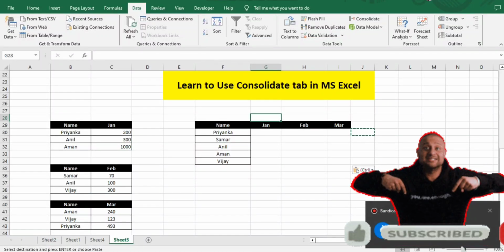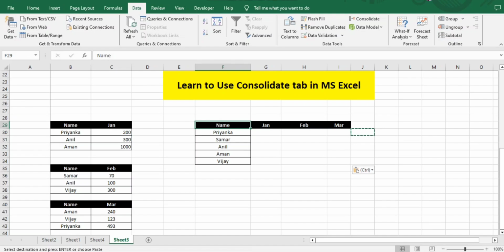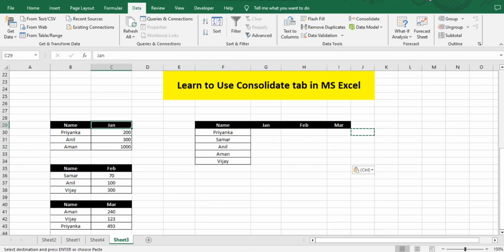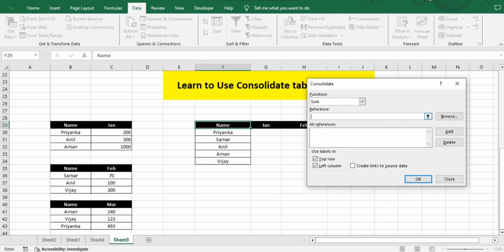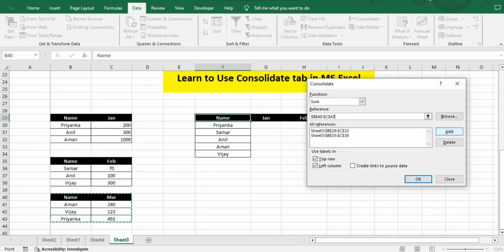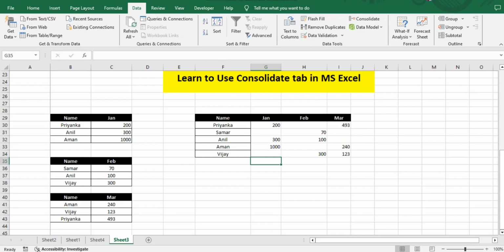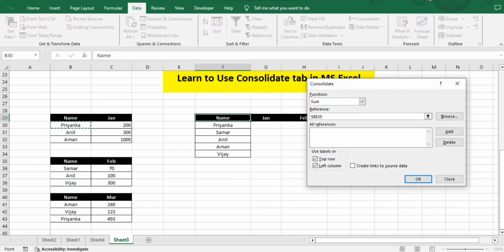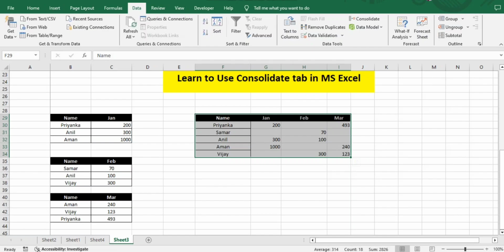Excel Data Consolidation: A Complete Guide!